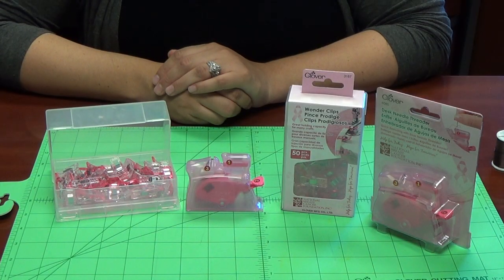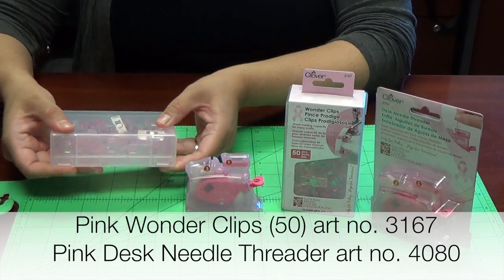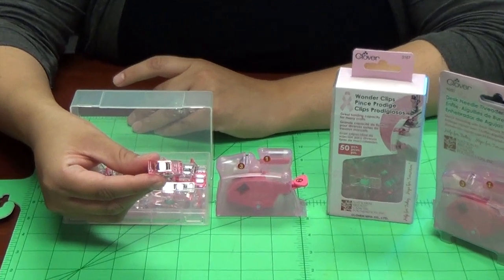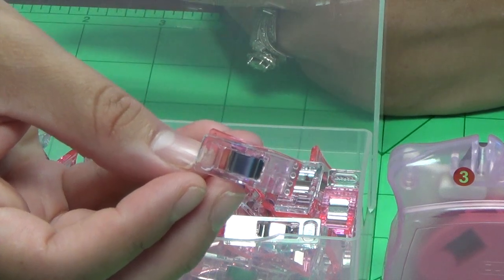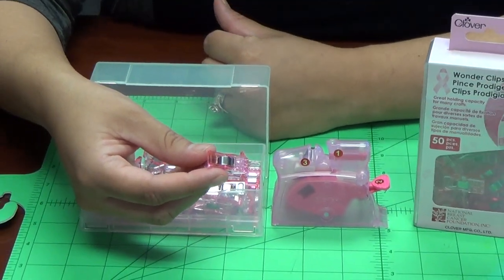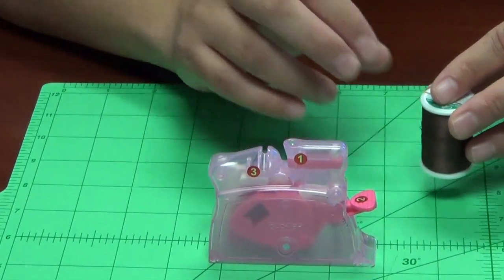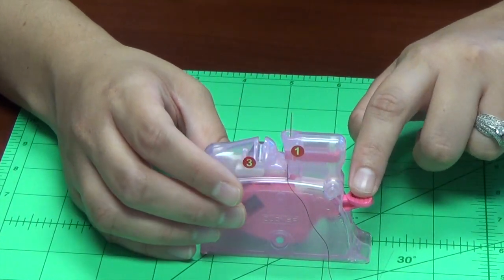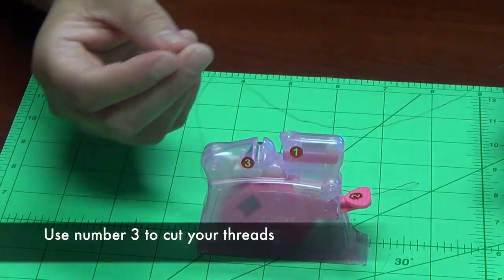Clover Limited Edition Pink Items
Clover has joined forces with the National Breast Cancer Foundation, Inc. to support Breast Cancer Awareness and research. For every purchase made on the Pink Desk Needle Threader and Pink Wonder Clips(50 pack) Clover will donate 5% of the sales.